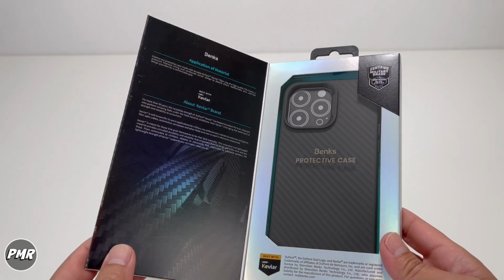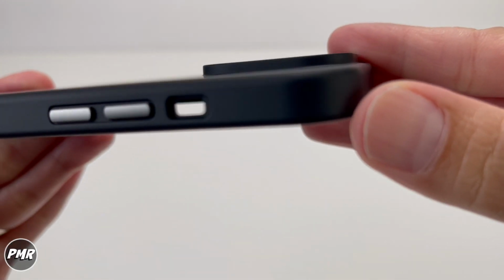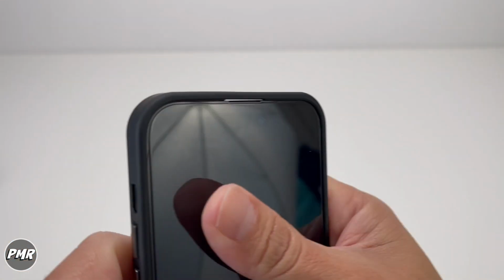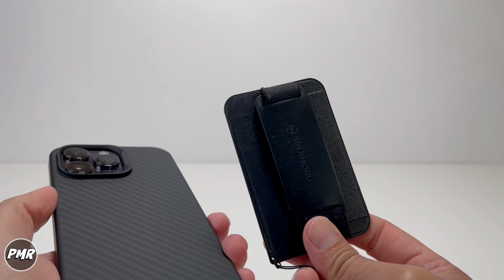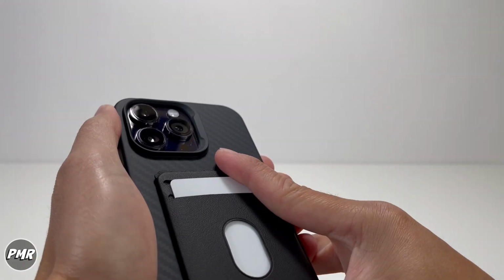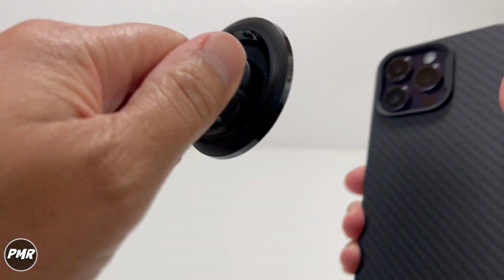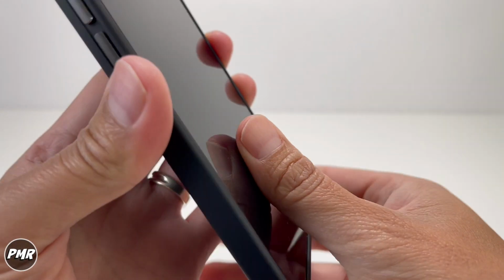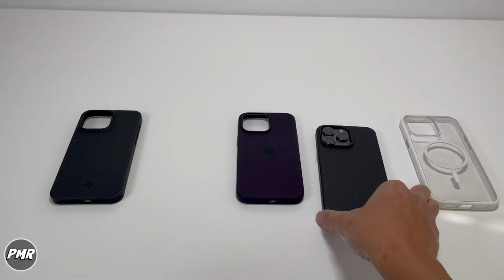Iphone 14 pro max aramid fiber case by Benks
Built with dupont kevlar this aramid fiber case by Benks surprised us.It offers a feel good grip, tight fitting premium feel and especially the metal buttons are very clicky and responsive which is a big plus, and to put a cherry on top the magsafe magnets are strong as well.

FULL DISCLOSURE: " Please note that the links below are affiliate links, and at no additional cost to you, I will earn a commission if you make a purchase after clicking the link. Please dont spend any money on these products unless you need them and it will help you reach your goals."

Benks aramid fiber case

Other Magsafe accessories

Spigen O mag grip

Rhinoshield max grip

Sinjimoru loop grip

Anker phone grip

Sinjimoru 3-in-1 grip stand